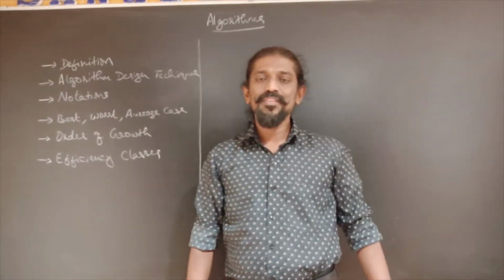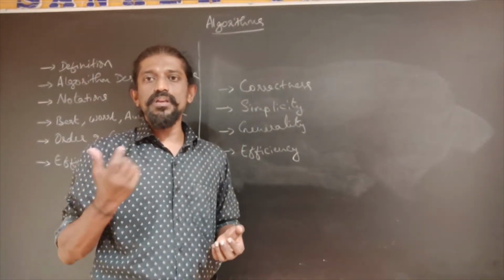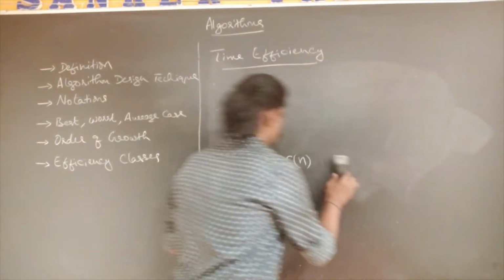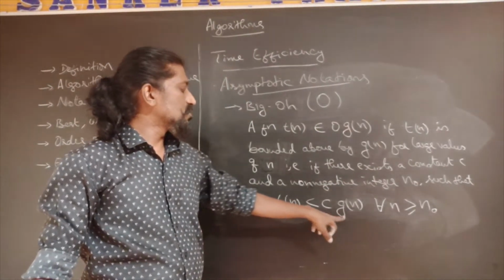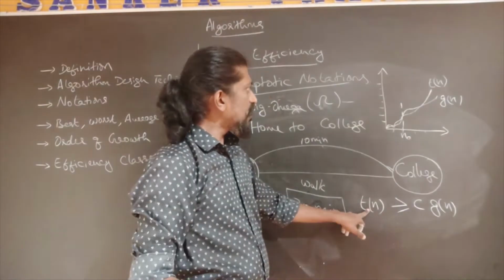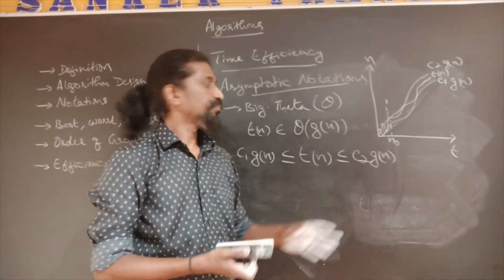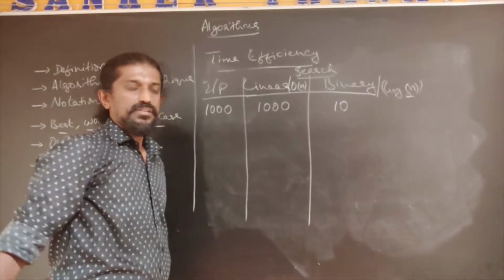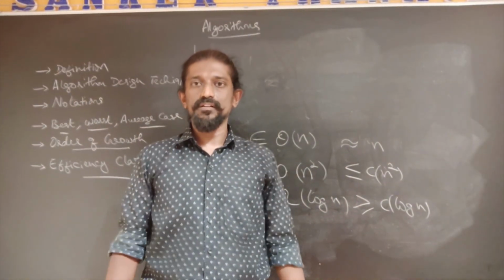Algorithms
This video contains description of algorithms, algorithm design technique, asymptotic notations used in the analysis of the algorithms, best, worst and average case efficiencies of algorithms, order of growth and basic efficiency classes.